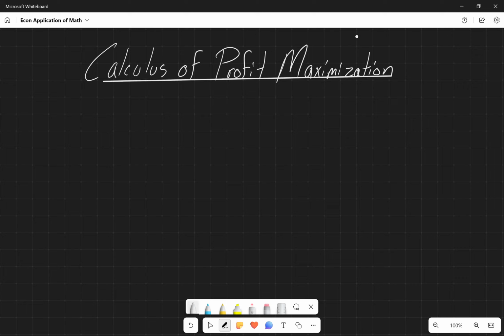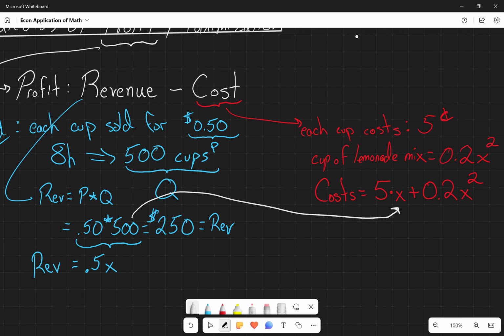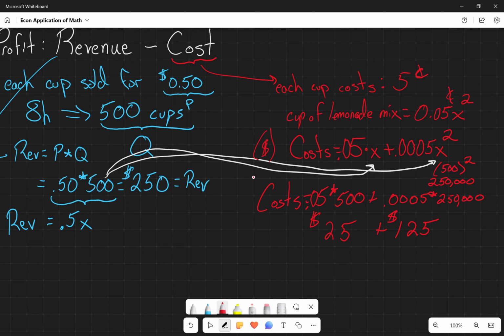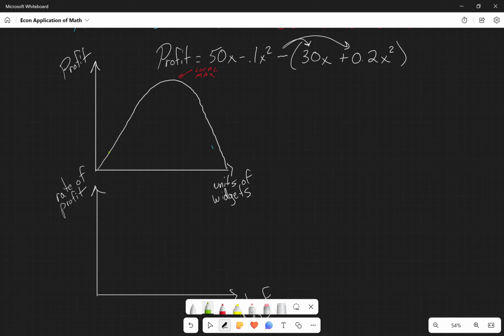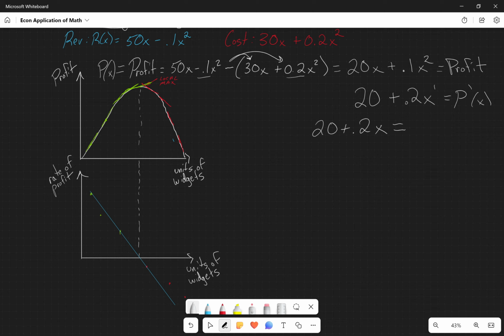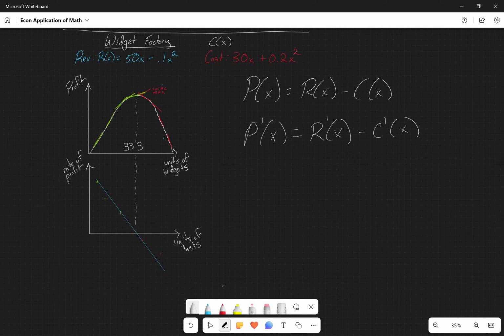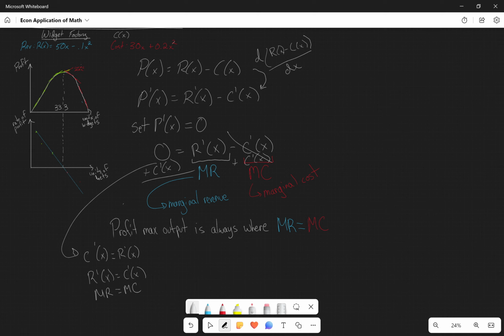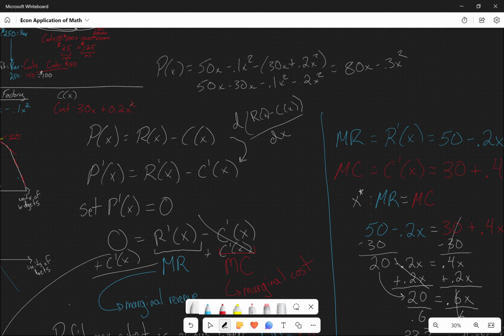Calculus of Profit Maximization - Definition & Example